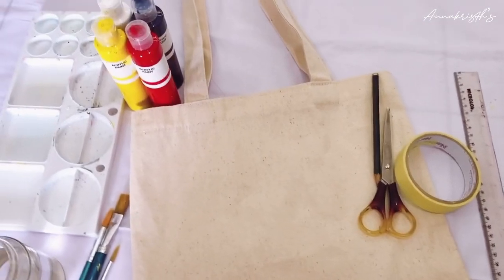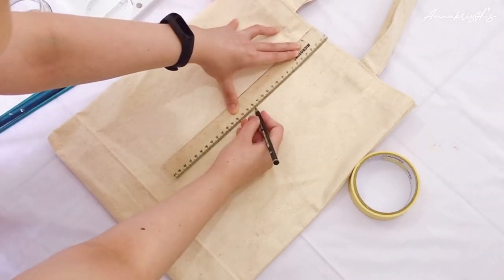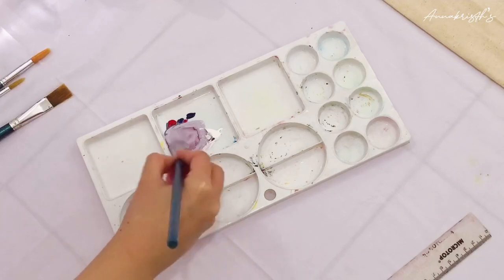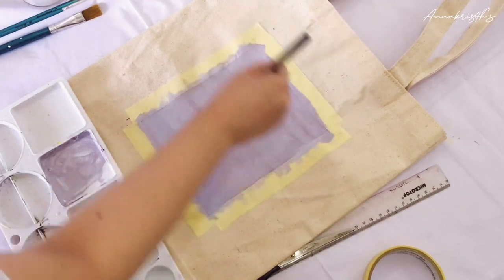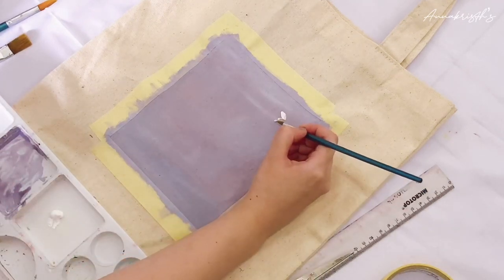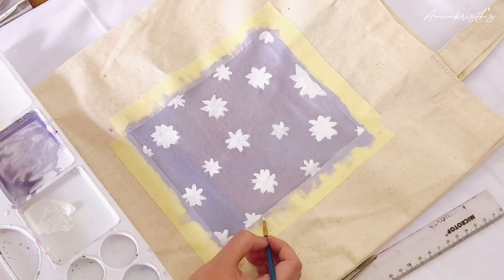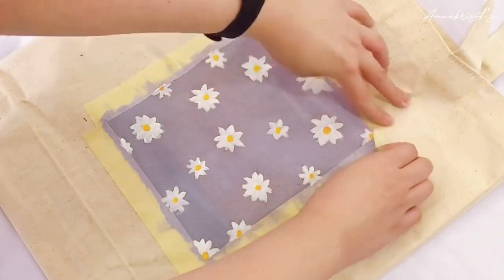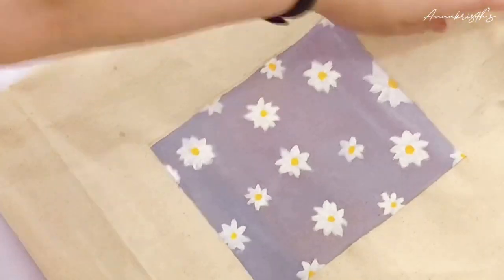Painting My Tote Canvas Bag + Styling Session | Aesthetic Lilac Tote Bag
(Watch in HD❤️) Hiii Everyone, how are you? happy weekend! ^^
Today I will do another DIY and i will paint on a canvasbag! *exciting and also...I will do a short stylingsession with the canvas bag I had painted in the end of the video! Cheers! 🤩

Details :

🌸Acrylic paint : Bartega's paint set.
🌸 Brushes : V-Tec Brushes.

1. Music by HOAX - Moon Moon Baby

2. LAKEY INSPIRED

3. Artificial Music

all copyright goes to the owner/s.

Notes : I truly apologize if you find some language error on my videos 🙏 English is my second language but I will try my best to give the best 💞